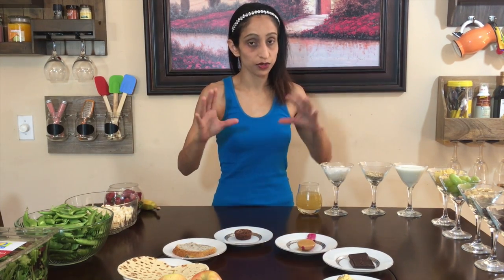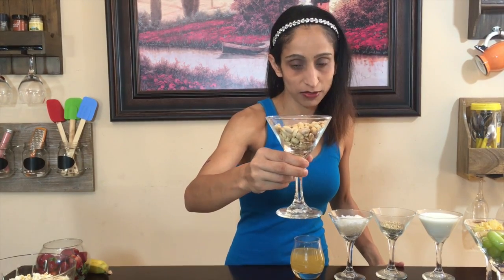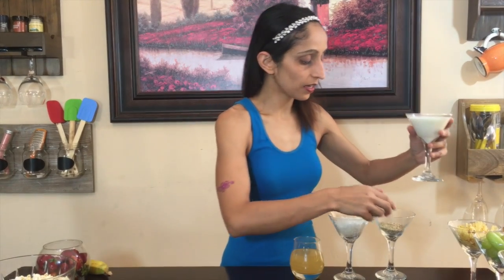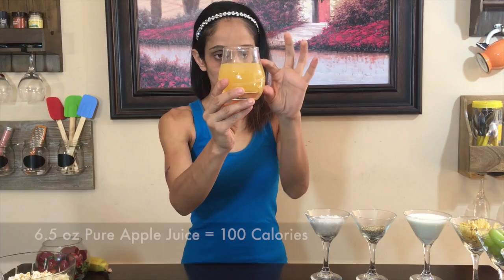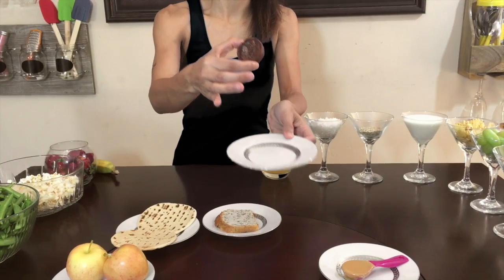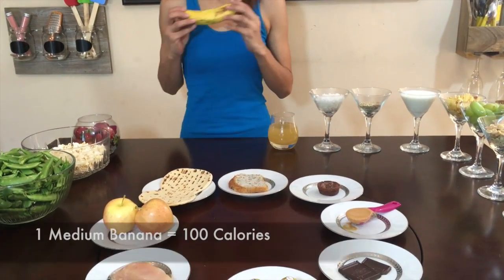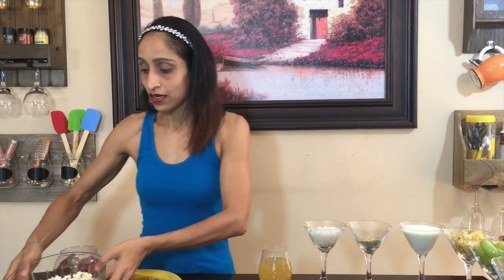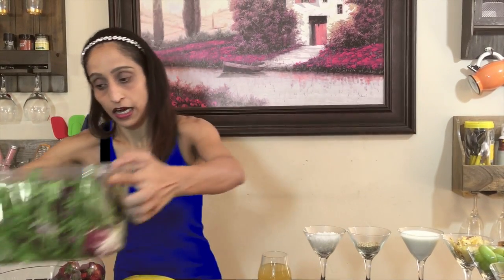100 Calorie Foods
Do you know what 100 calories in food looks like.  Almost everyone who starts off trying to control their calories, underestimates the amount of calories in the food they are eating.  When it comes to oats, rice and grains, the error can counter the effort.